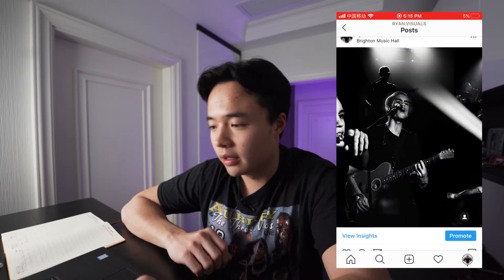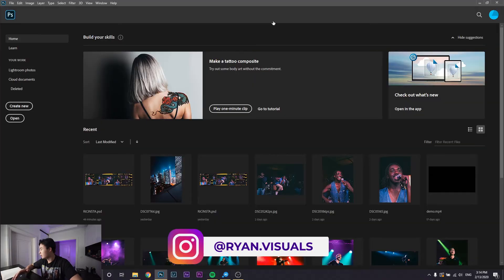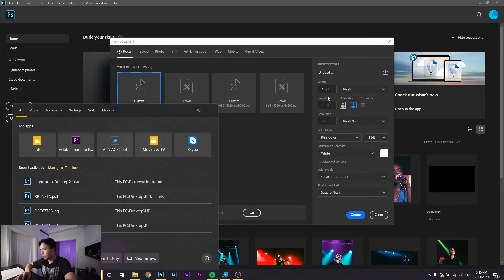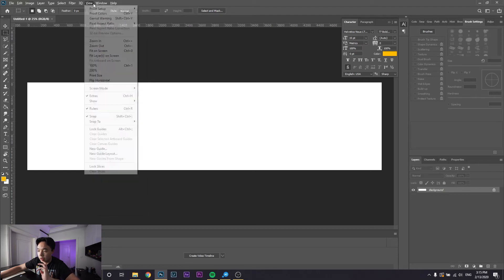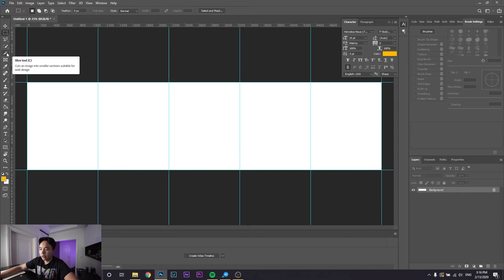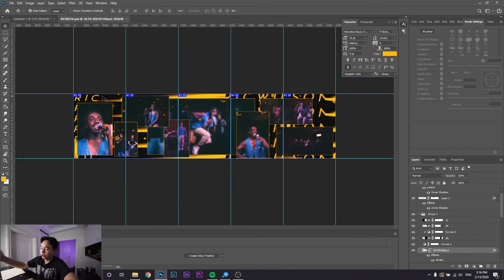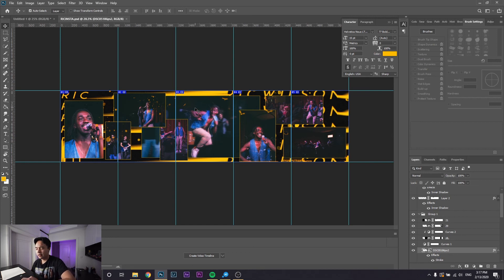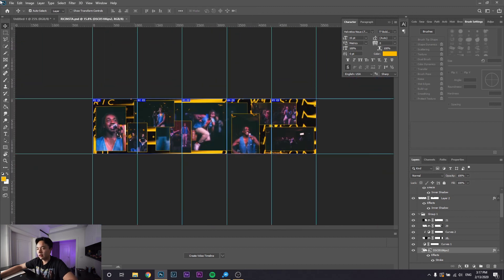How to Make a Seamless Instagram Collage Carousel (PHOTOSHOP)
Songs:
SUGAR- BROCKHAMPTON
Some random epidemic song, DM me if you REALLY wanna know lol.